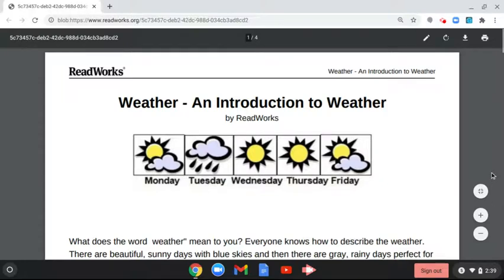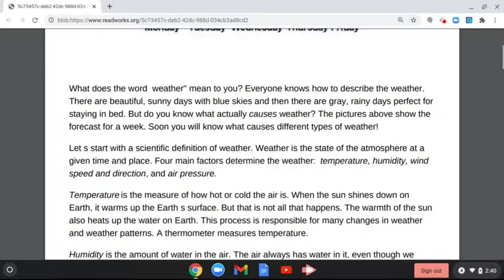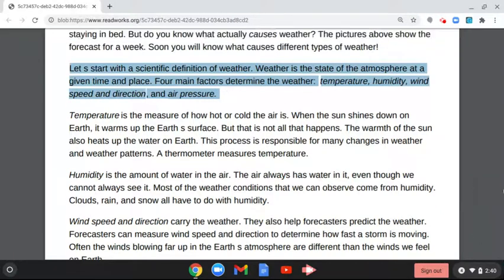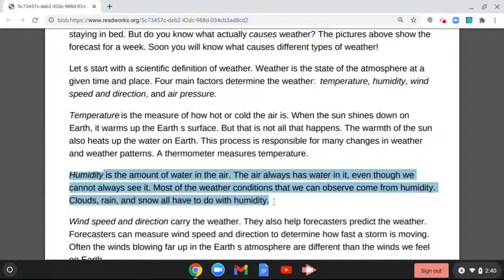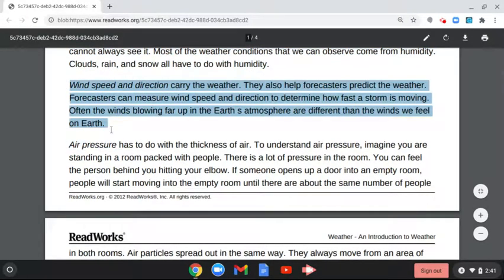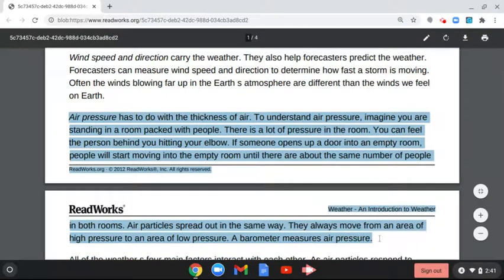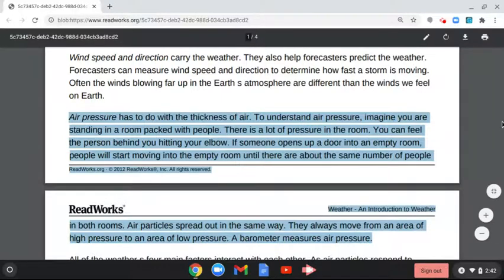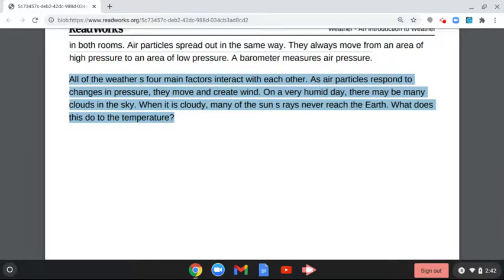An Introduction To Weather (ReadWorks)